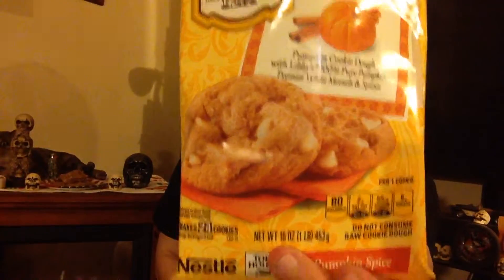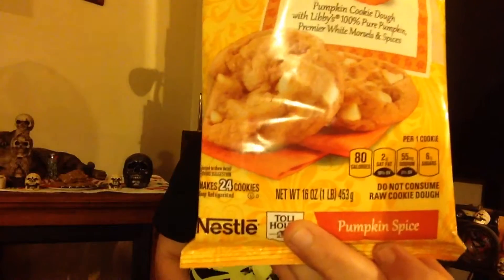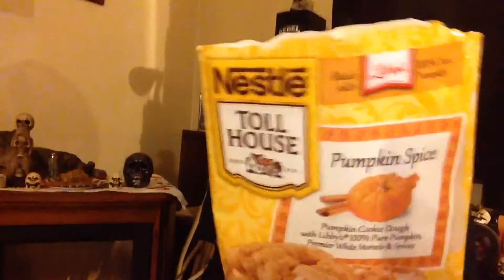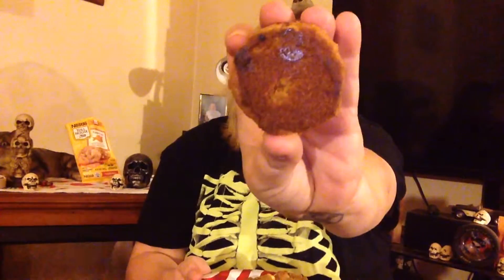Nestle toll house pumpkin spice cookies REVIEW....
Nestle Toll house cookies. There really good.

Also if you would like if you want me to read your letters on my channel, please mark private or not but you can mail too: P.O. Box 346 Jackson ky, 41339